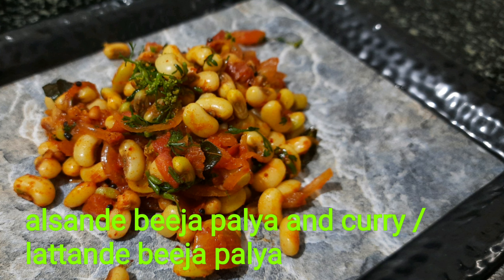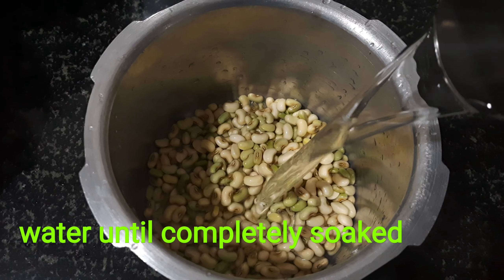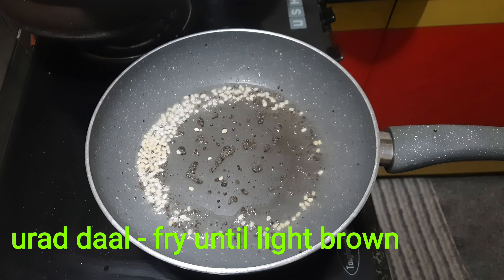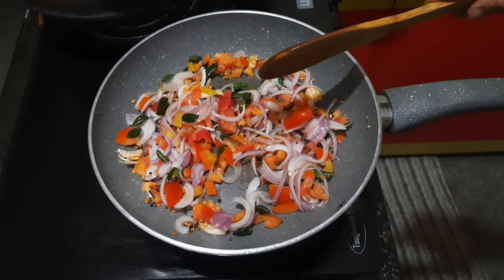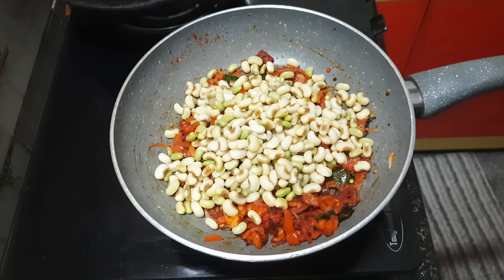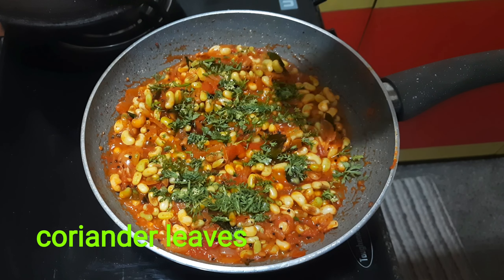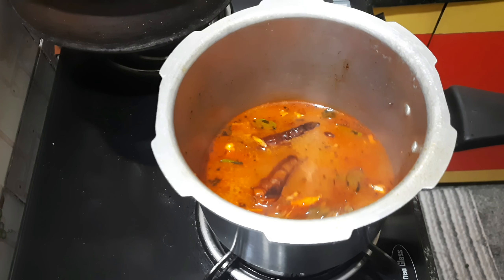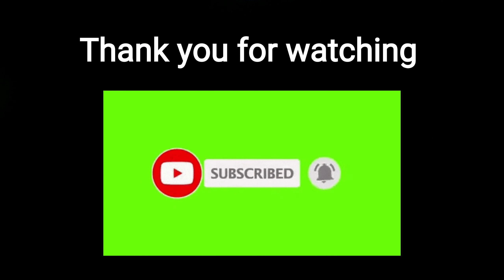alasande kaku palya, saaru | lattande beeja palya| black eyed pea sabzi and gravy